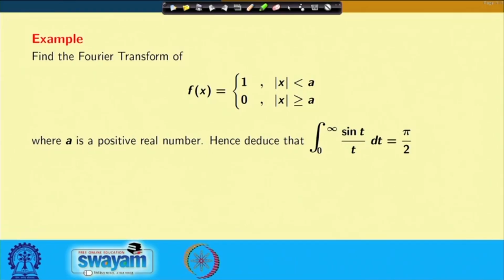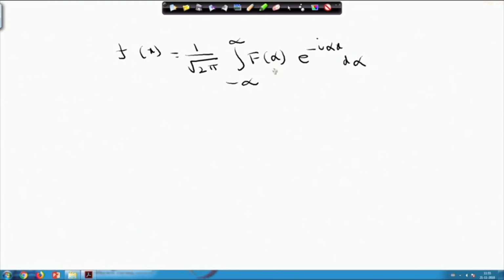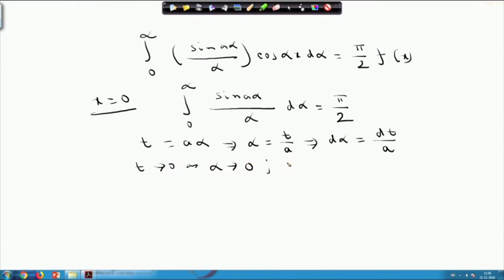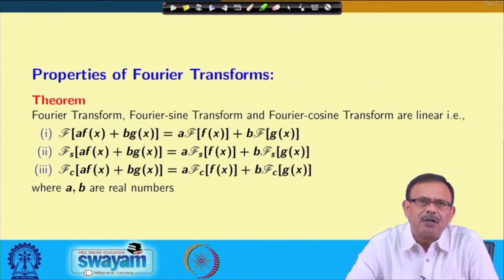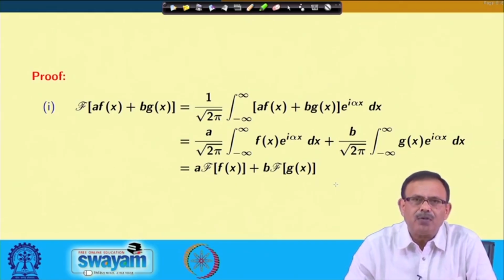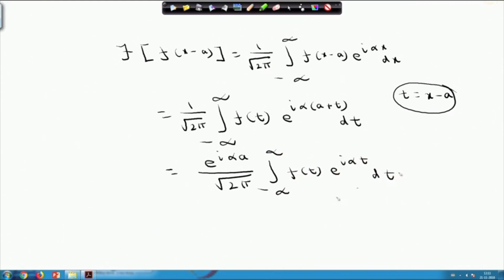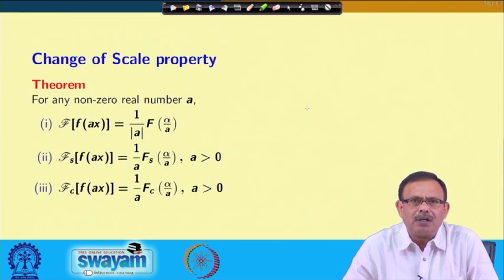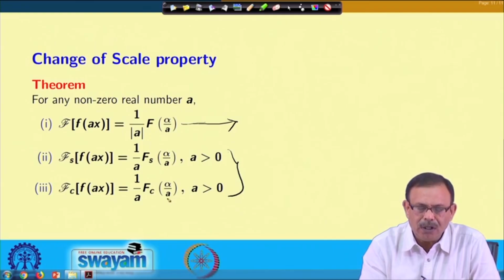Linearity Property and Shifting Properties of Fourier Transform